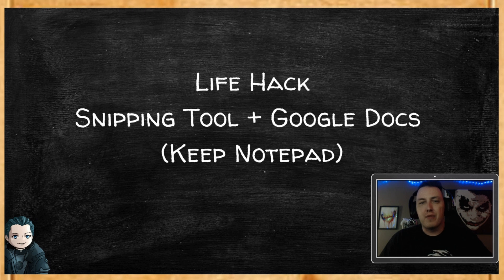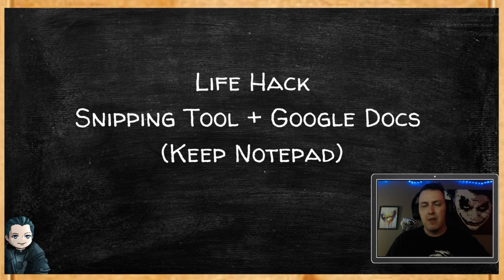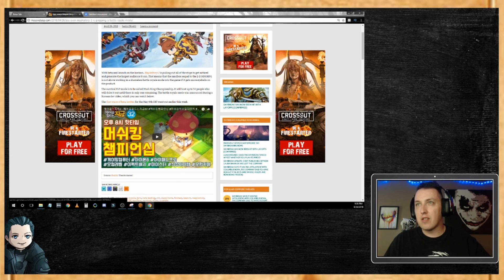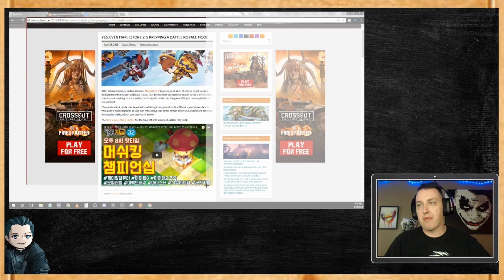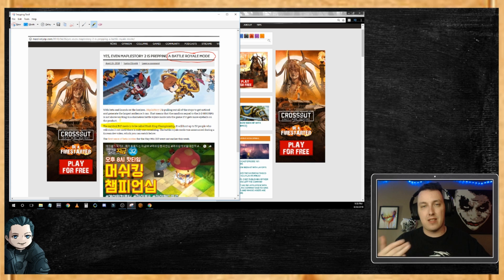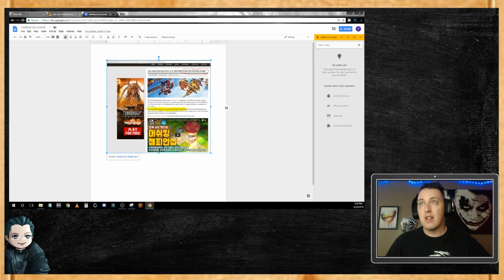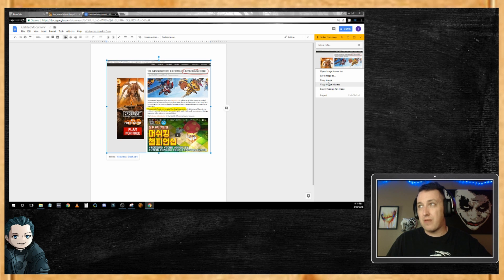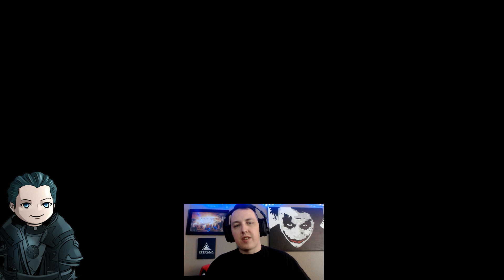Life Hack - Snipping Tool and Google Docs (Keep Notepad)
I wish this had existed when I was a student.  This would have made internet research so much easier.

This is basically just a nice quick easy way to use Snipping Tool to save stuff as you see it on your screen, and then store it in Google Docs and then using Keep Notepad to pull them back out as saved images later if you need to.